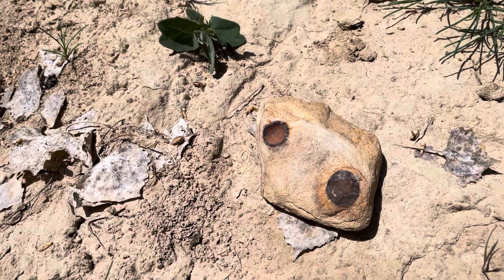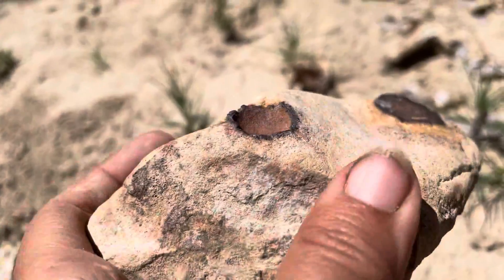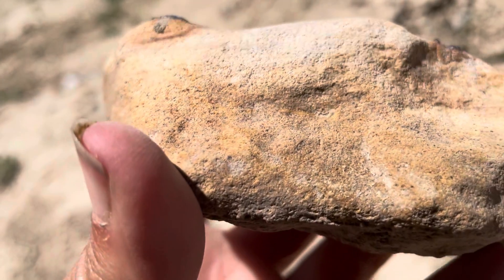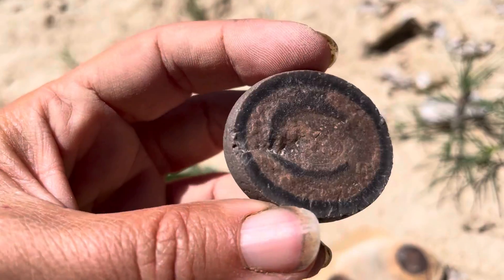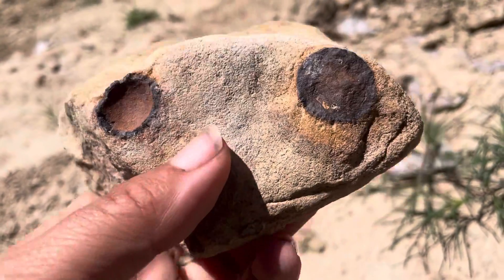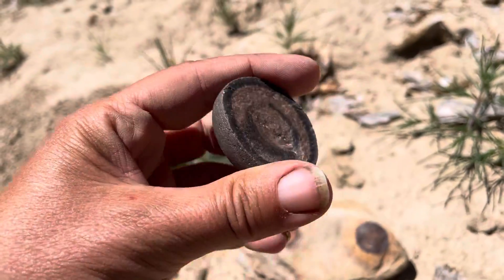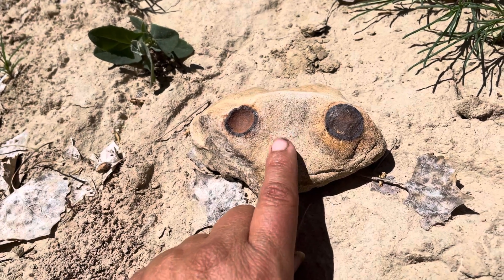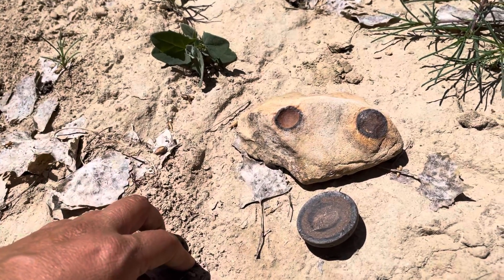Round Rock !? Or Something Else ?